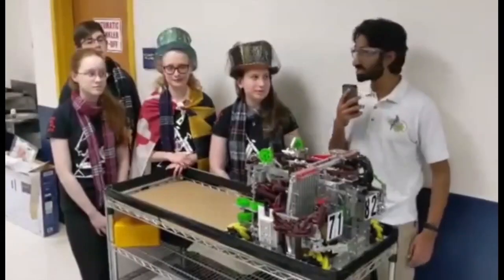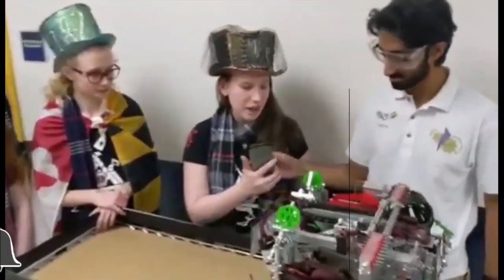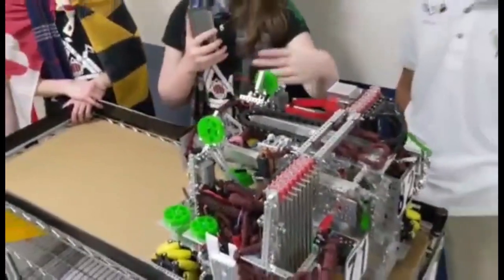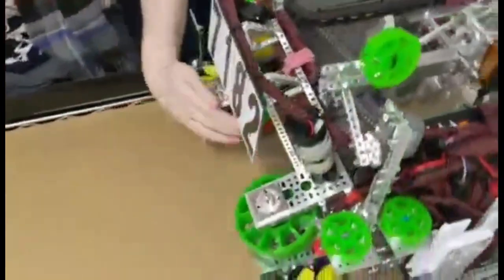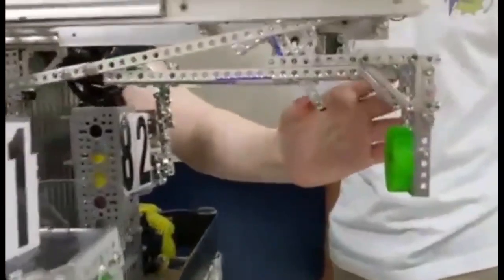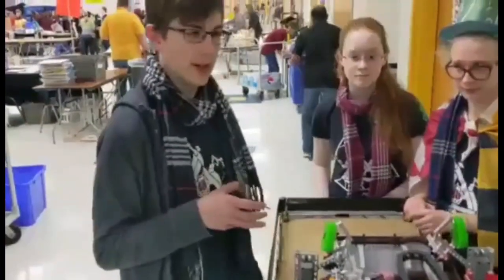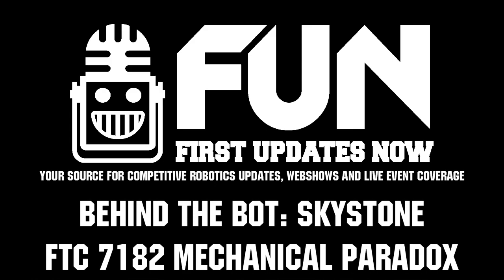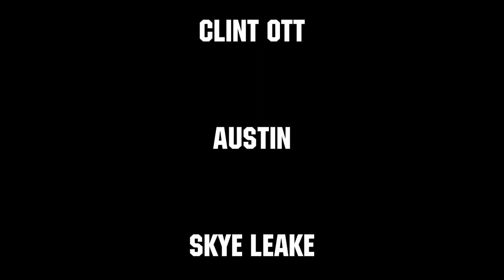(Low Res) Skystone Behind the Bot FTC 7182 Mechanical Paradox - First Updates Now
This video was filmed in a lower resolution than what we usually post but we wanted to show off this awesome team!